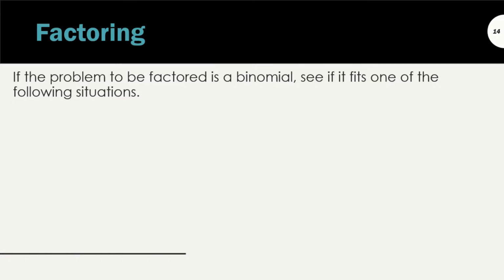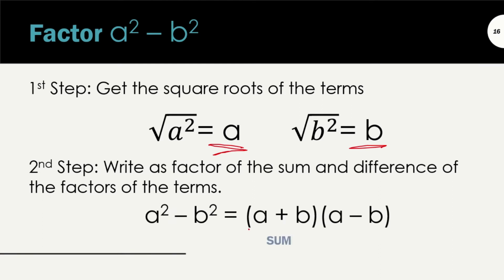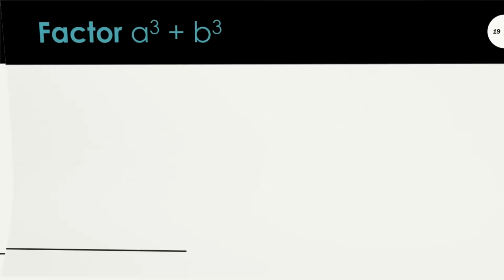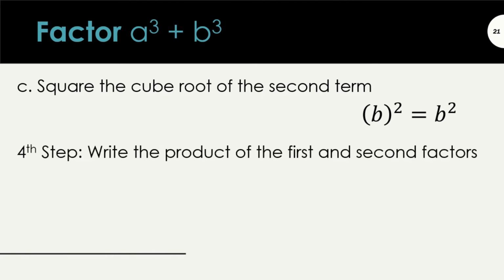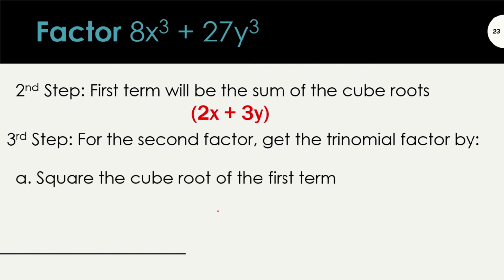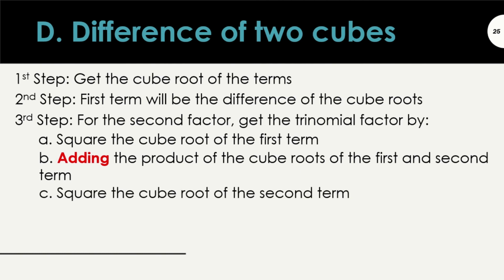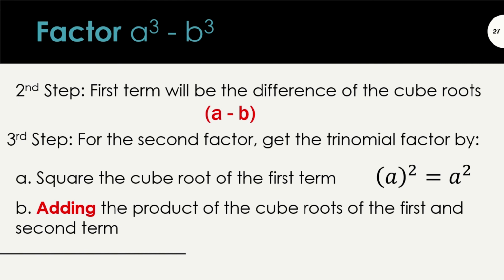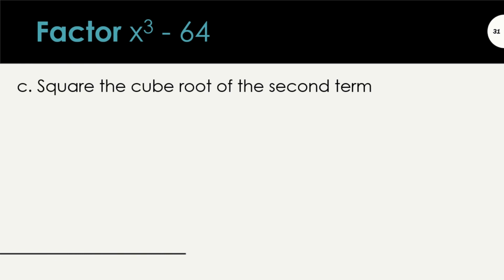WEEK 1 BINOMIALS